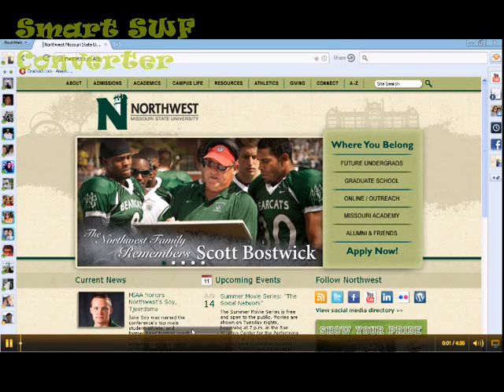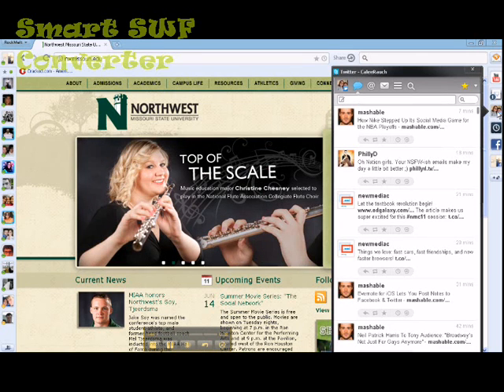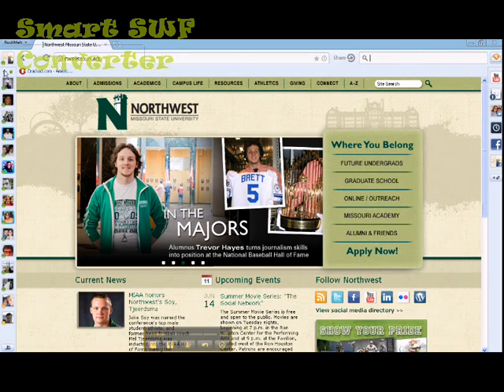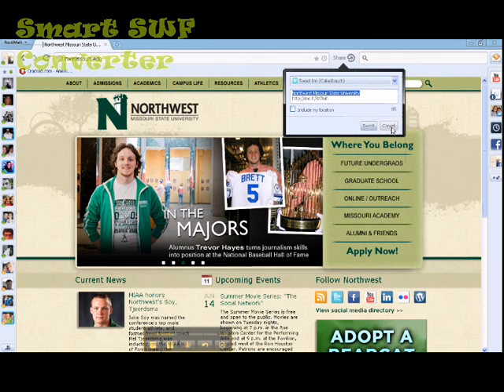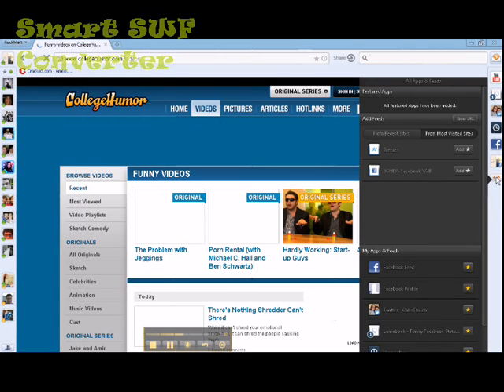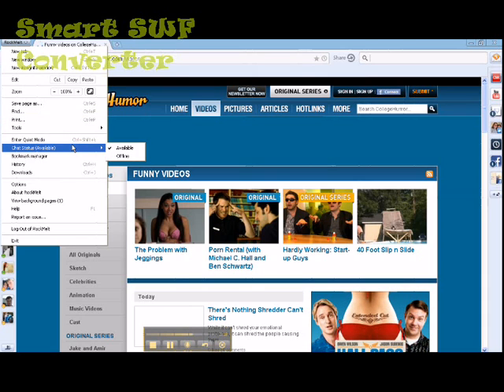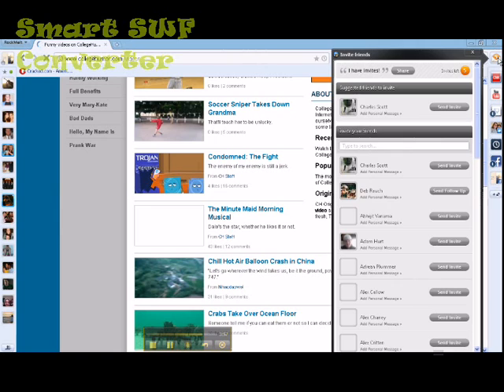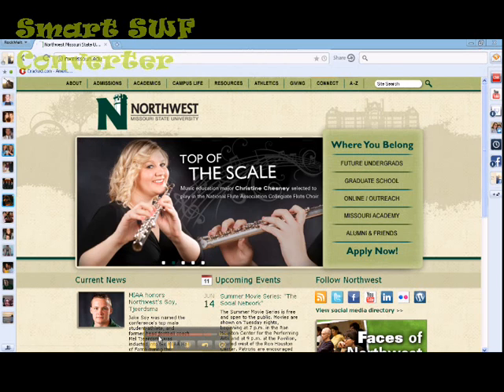RockMelt Tutorial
This is a tutorial showing the basics of RockMelt.